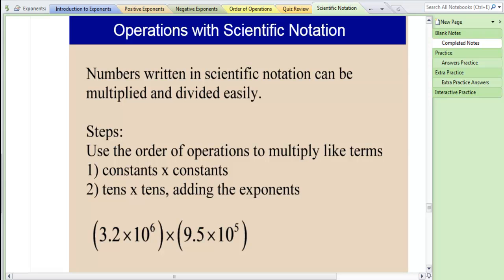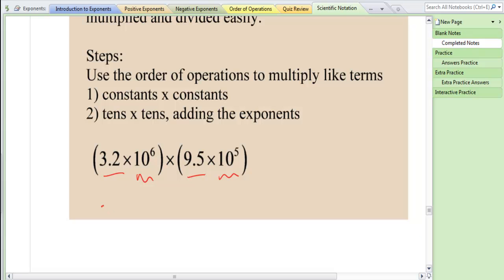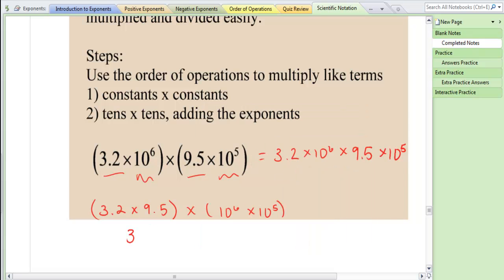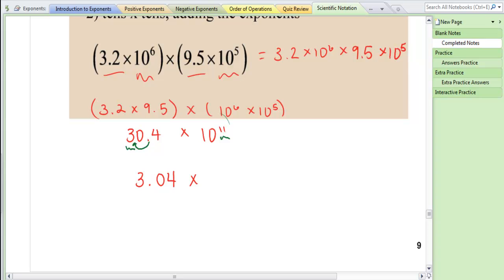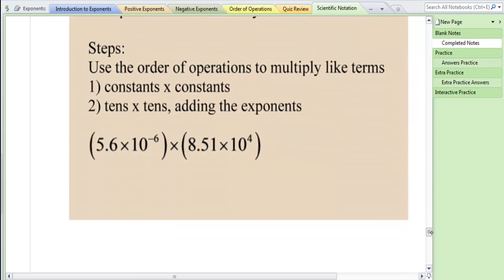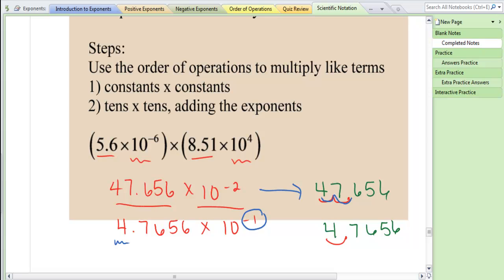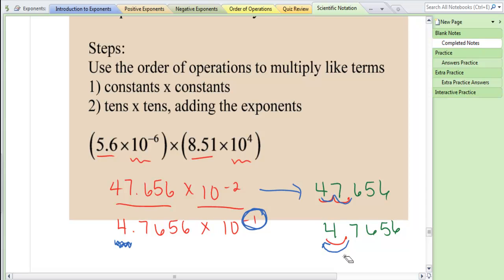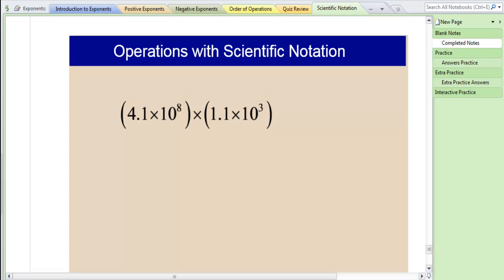Multiplying Numbers in Scientific Notation